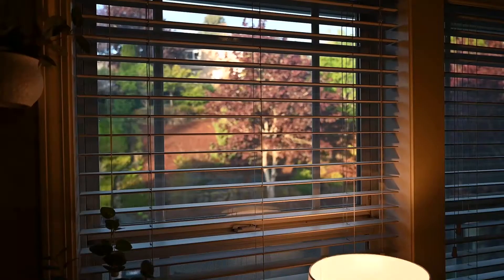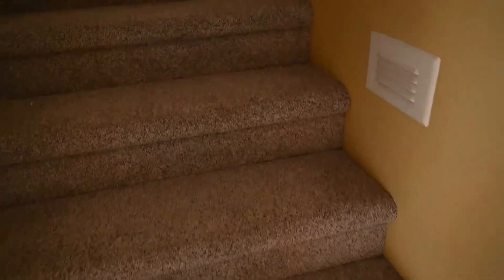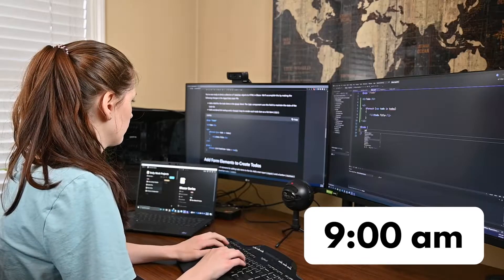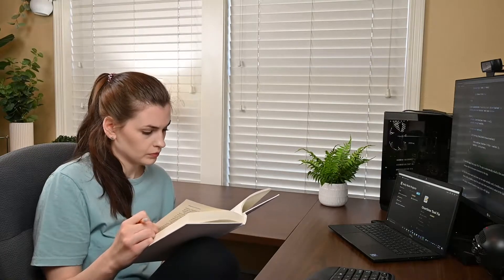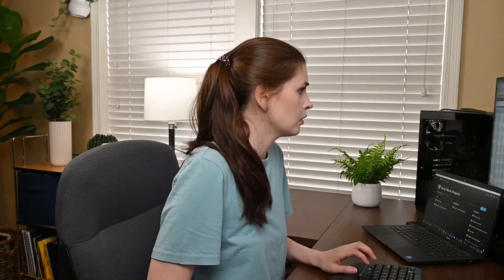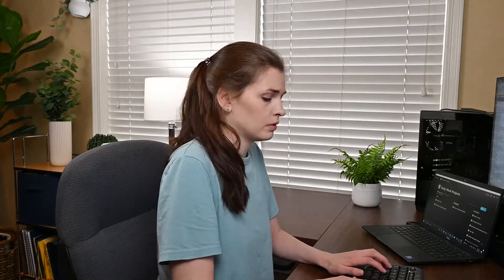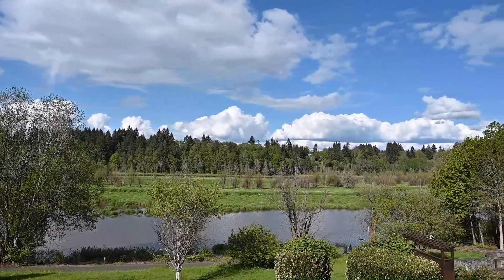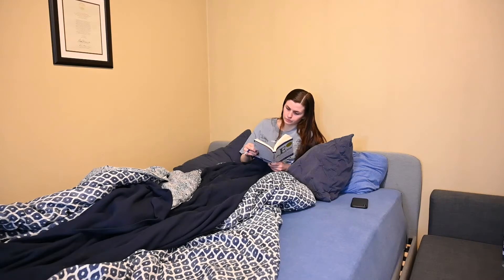👩‍💻 A Day in the Life of a Data Science Manager at Intel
🔗 LINKS:
📚 Brain Rules

🎬 VIDEO CONTENT:
00:00 - Wake Up
01:16 - Desk
01:57 - Work Session 1: Learn
02:18 - Coding
02:37 - Work Session 2: Excel
03:12 - Reading
03:39 - Lunch
03:52 - Work Session 3: Excel
04:15 - Work Session 4: Excel
05:47 - Work Session 5: More Excel
06:31 - Exercise
06:53 - Read and Bed